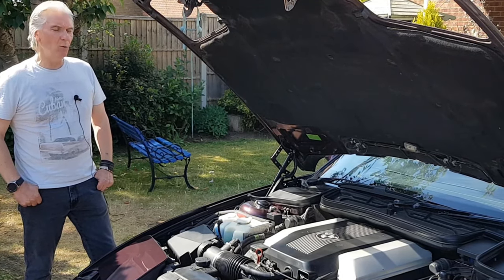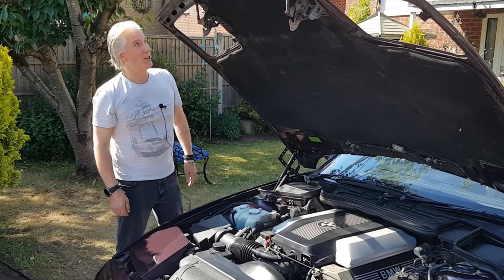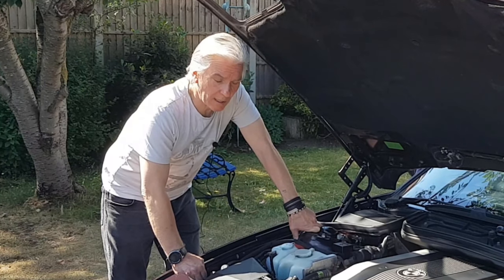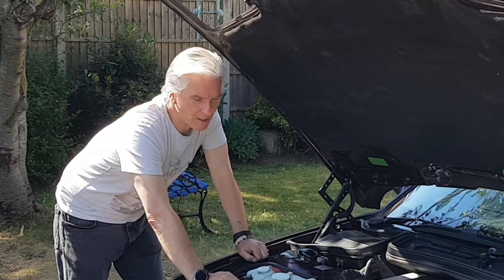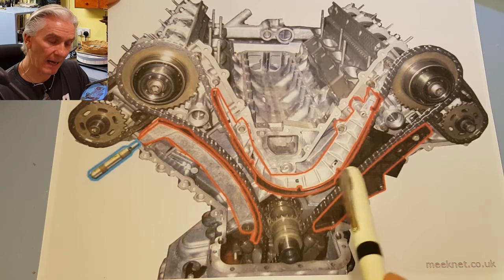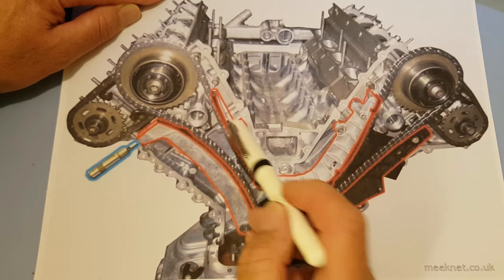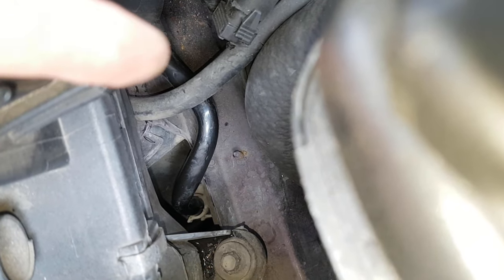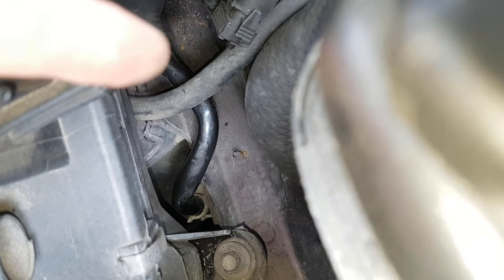BMW M62 Engine - Save your Timing-Chain Guides!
Tools and Fluids

The Timing-Chain Guides on the BMW M62 and M62TUB are notorious for failing - and that leads to all sorts of problems such as bent valves and holes in the valve covers!

Instead of waiting for the guides to fail why not spend a few quid ensuring that they last a good 200K - 300K miles? This video goes through the procedure to ensure long life from the guides.